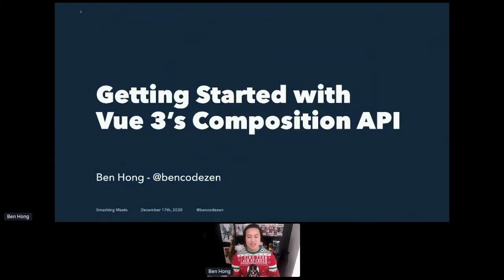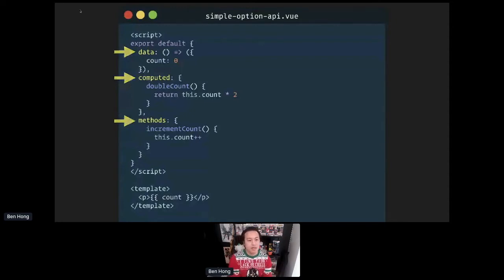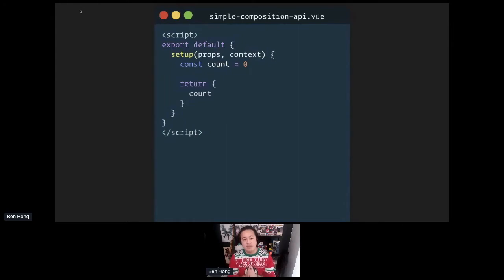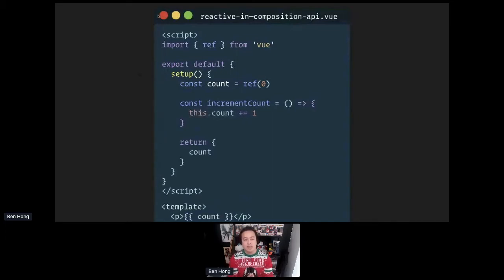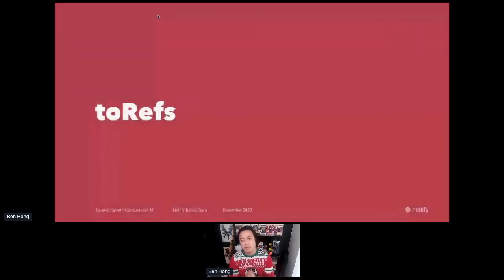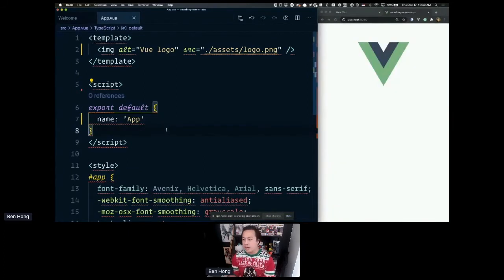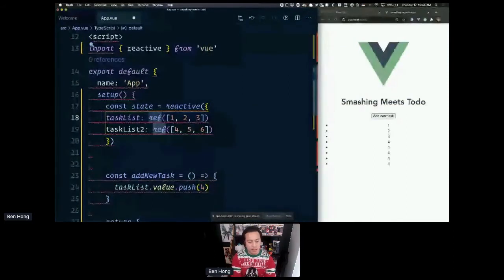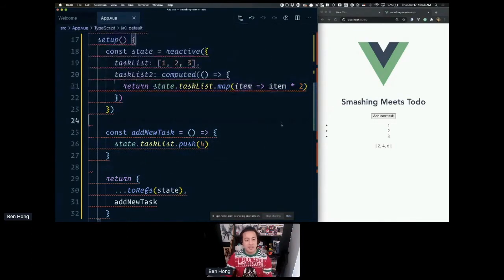Getting Started with Vue 3's Composition API with BEN HONG at Meets Happy Holidays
Netlify's Ben Hong discusses the Composition API which is part of VUE3's toolkit. The API has many different uses, and is rather flexible and versatile.